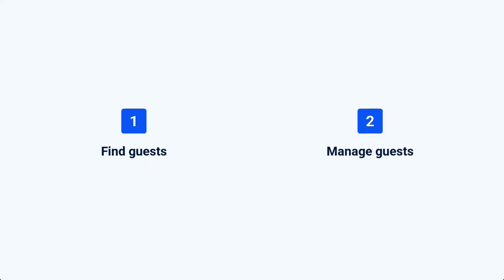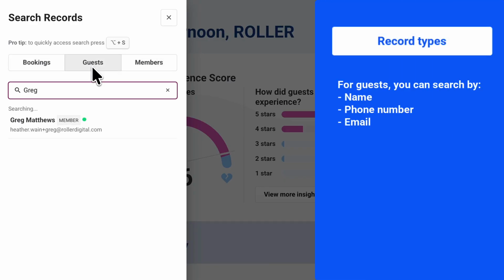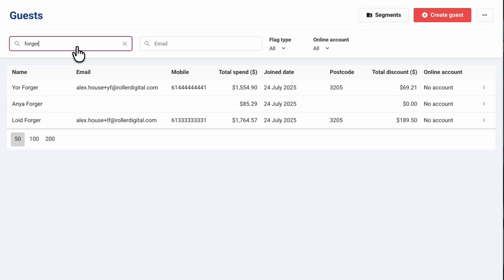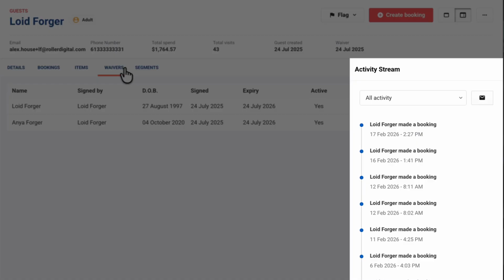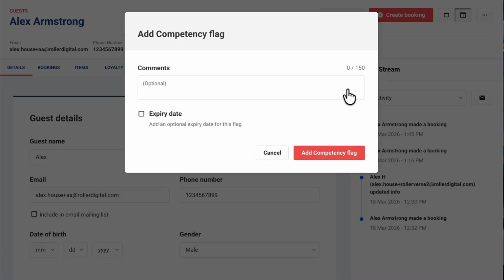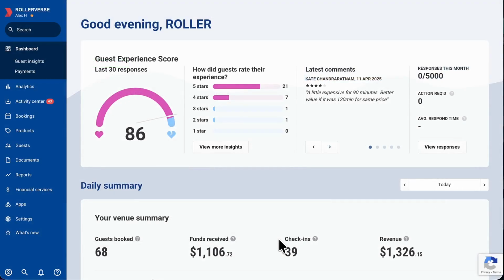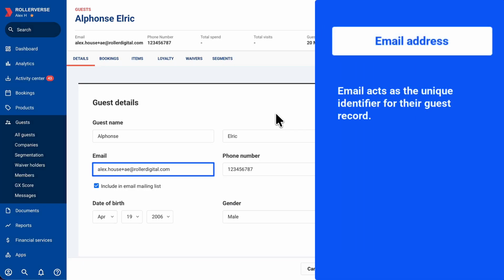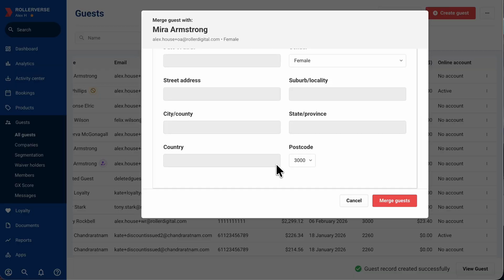How to Find and Manage Guests in Venue Manager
This tutorial teaches users how to effectively find and manage guest records in Venue Manager. It begins with the global search feature, which allows users to quickly locate bookings, guests, or members by searching with names, phone numbers, or emails. The video then covers the all guests list for browsing and reviewing guest details and history. Key management features include filtering and exporting guest data as CSV files, applying guest flags like VIP, medical, alert, competency, and ban flags for important guest information sharing among staff. The tutorial also demonstrates how to update guest information to maintain accuracy and merge duplicate guest records to consolidate guest history in one place.